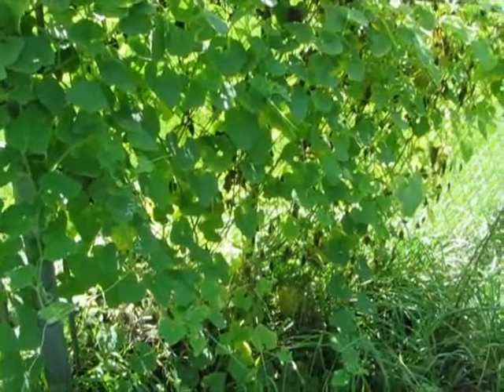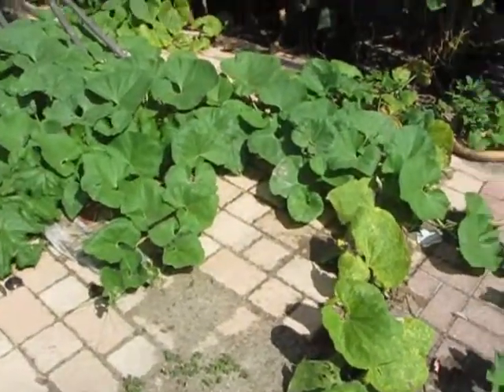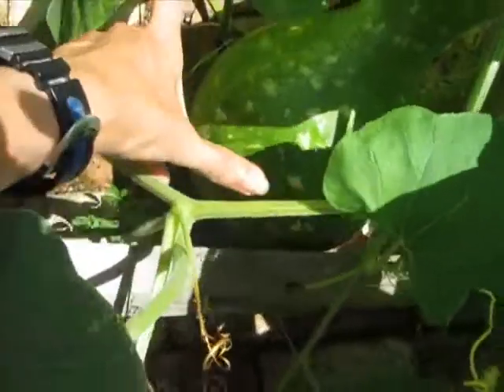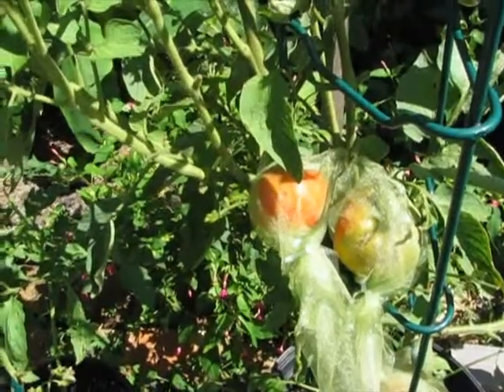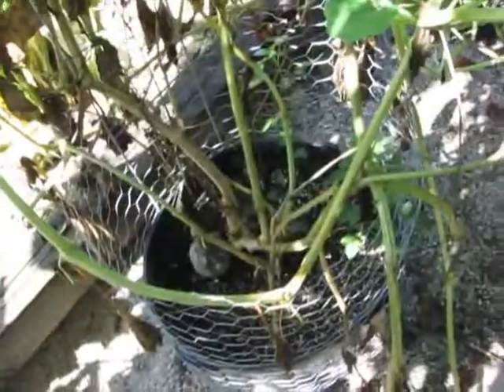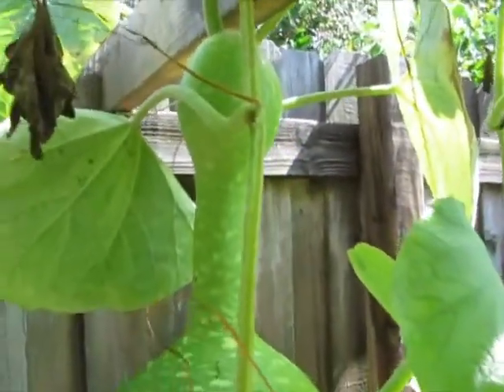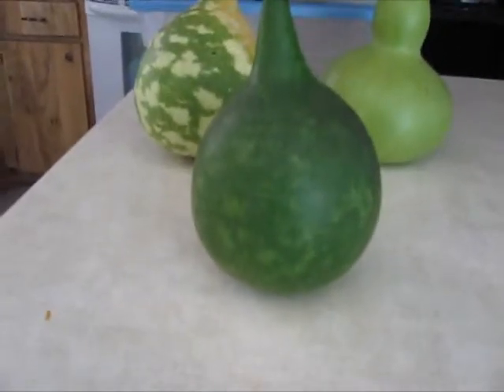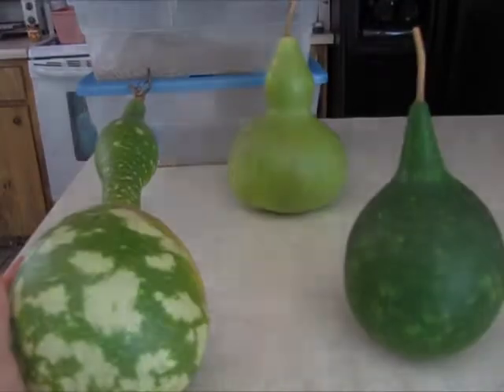Des's Garden update 17 2011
I'm happy with the progress I'm getting from the gourds. Not as prolific as some I've seen but this is the best I have ever done. I'm looking forward to the new season and fixing the mistakes I made this year. This is also my first harvest. I forgot to show it in the video but the little gourd in the intro pic is also part of my harvest. It's one of those cute mini Chinese Bottle Gourds. Almost forgot to show the harvest but didn't feel like editing out the narration error.

And yes I'm disapointed by the Brandywine tomatoes. I finally get some to ripen after all the years of failure. I was expecting a steaky savory taste but to me it tasted ordinary. After everything I'd read it was a let down.

Original upload date: July 29, 2011